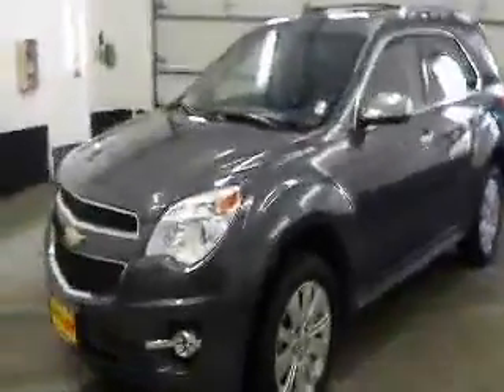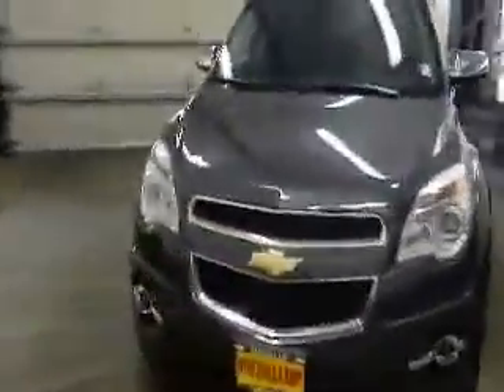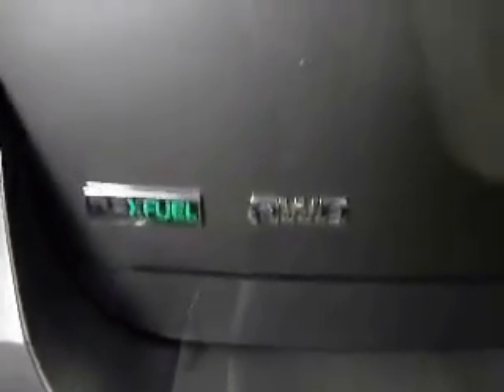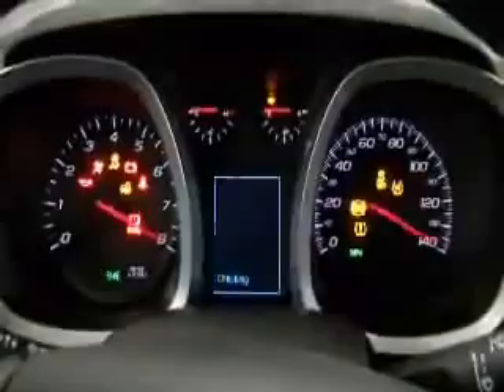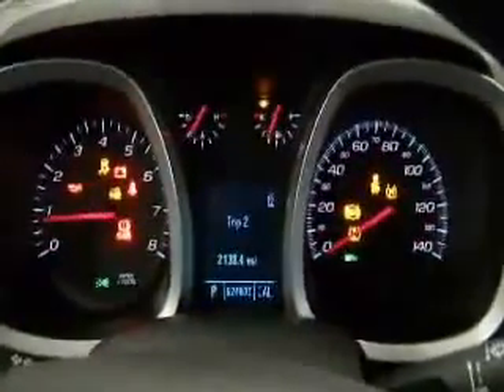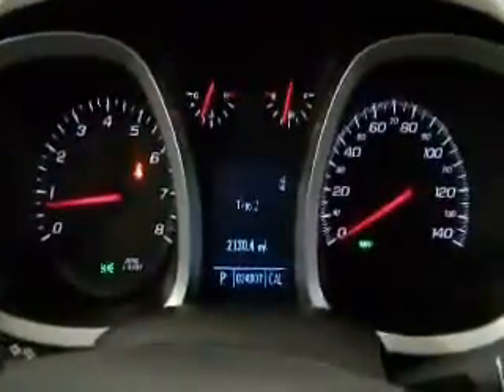2011 Chevrolet Equinox puyallup WA Chevrolet of Puyallup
Chevrolet of Puyallup

2011 Chevrolet Equinox LTZ
Engine: 3.0L V6
Trans: Automatic 6-Speed
Color: Dark Gray Met
Mileage: 22,201